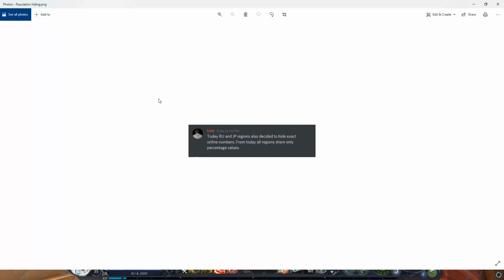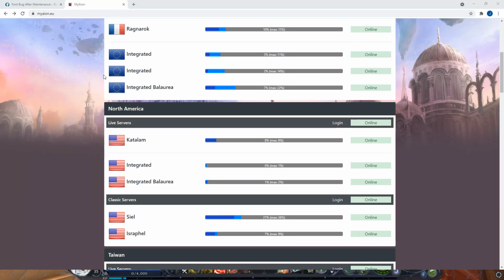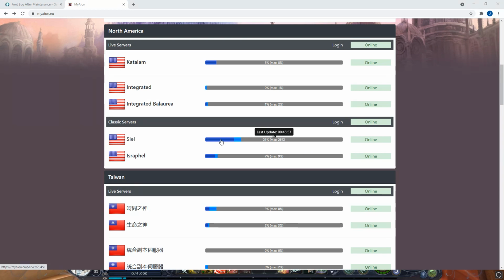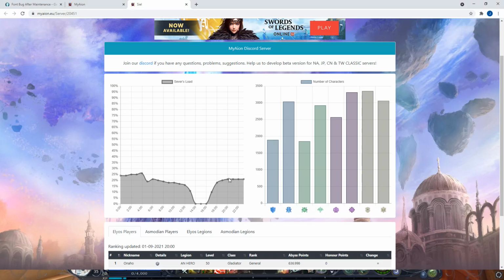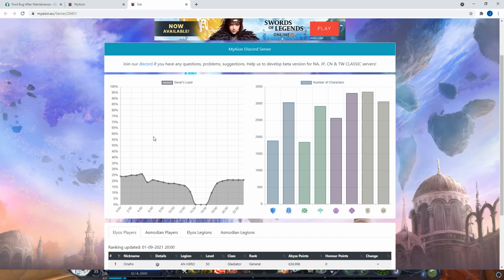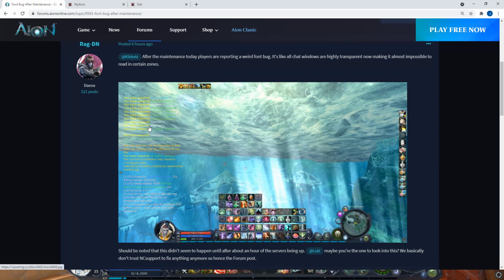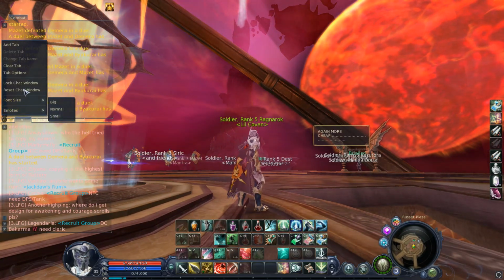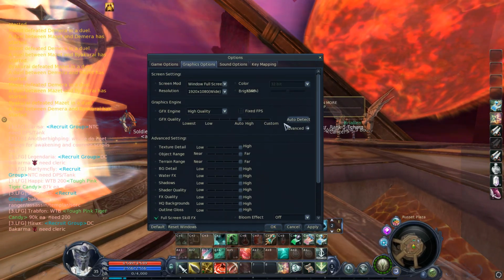Aion Classic; Ncsoft Hides Player Population & Messes Up Chat Font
Find MyAion DPS Meter on the AionNotes website!